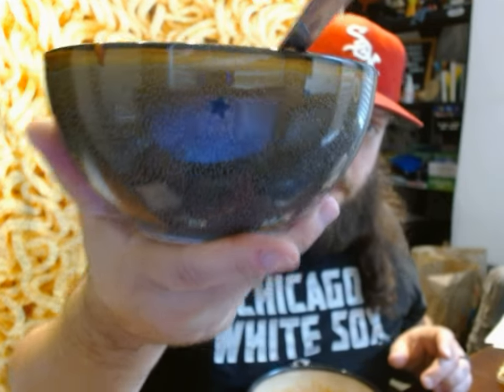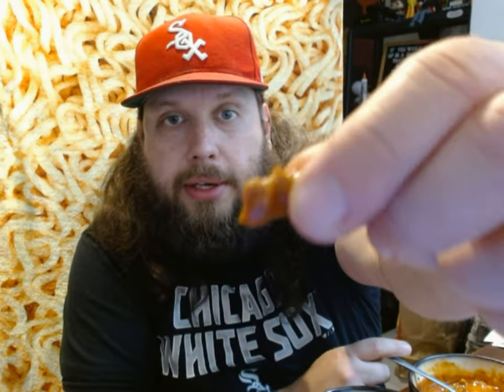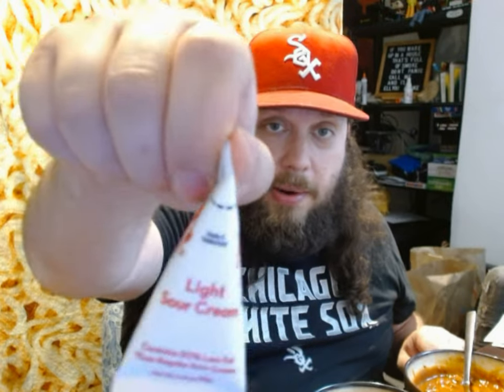Wendy's Canned Chili Review. Does it taste the same.... no